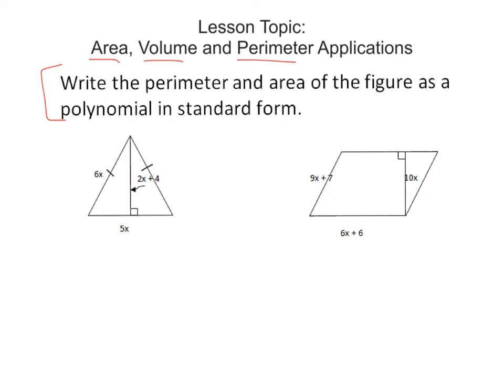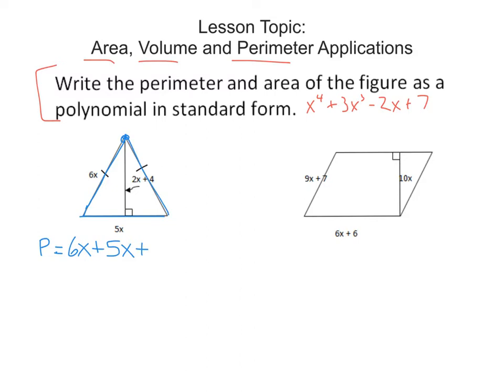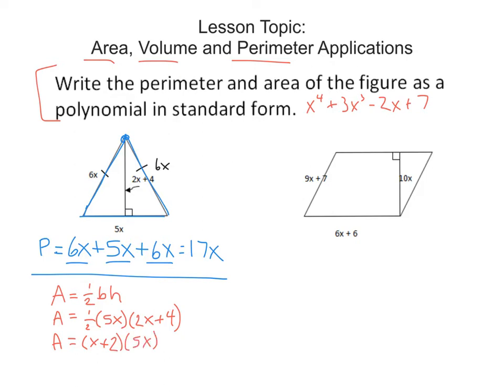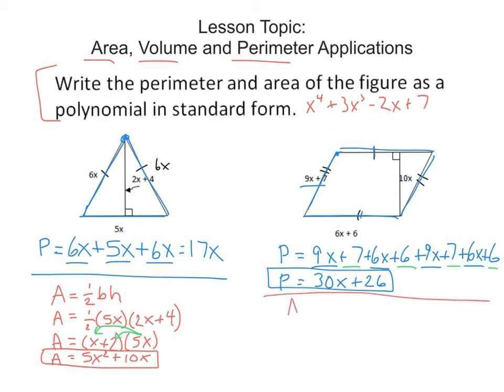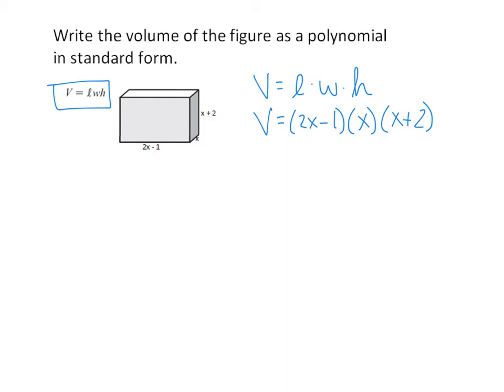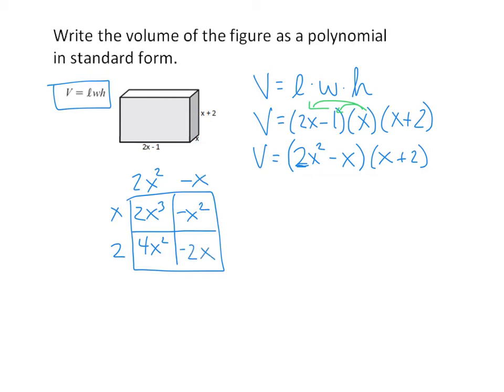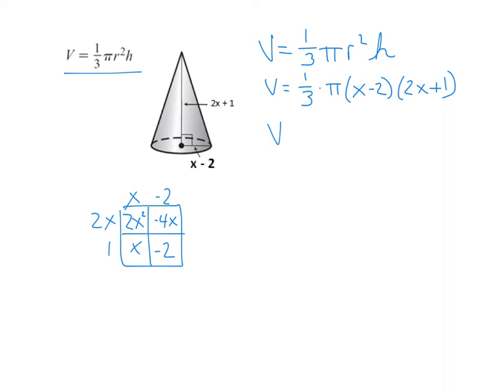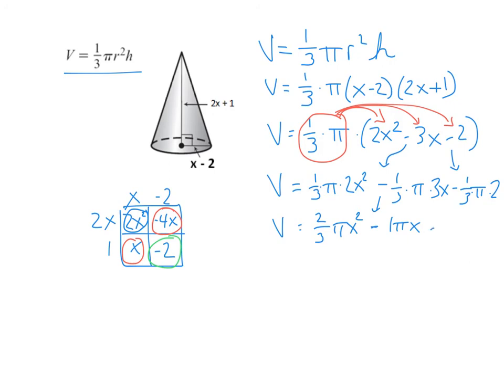Area, Volume and Perimeter Applications